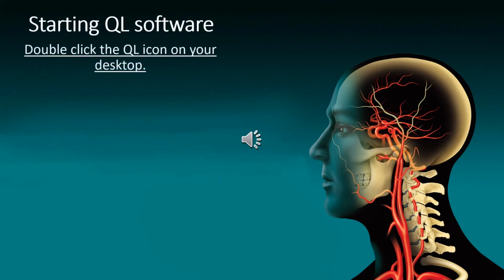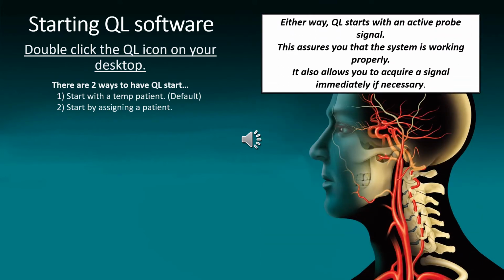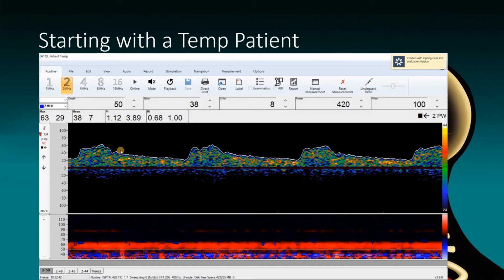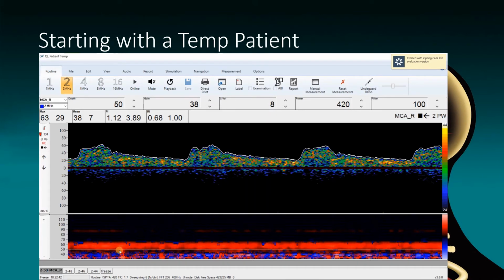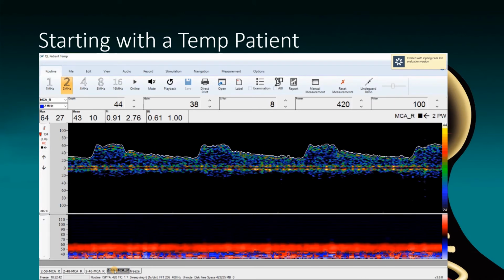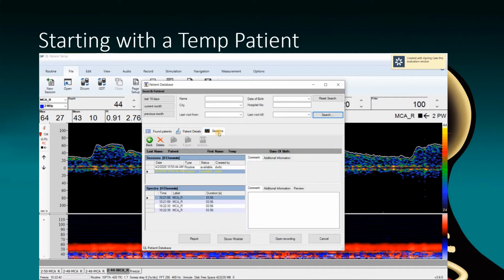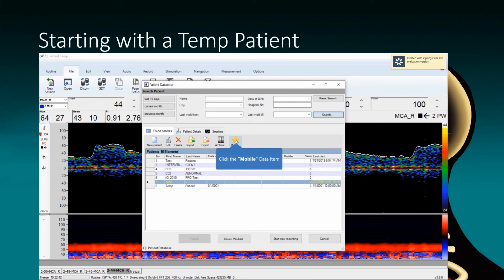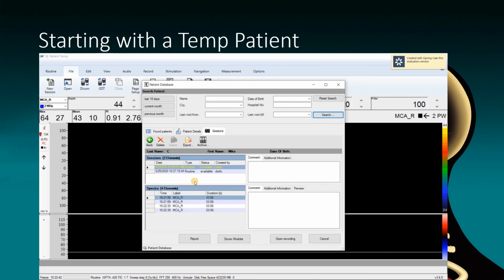Starting QL with a temp patient & moving the study to an existing patient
How to start QL software.
How to move a TEMP Patient to an existing patient.